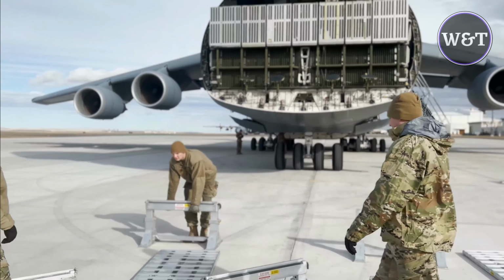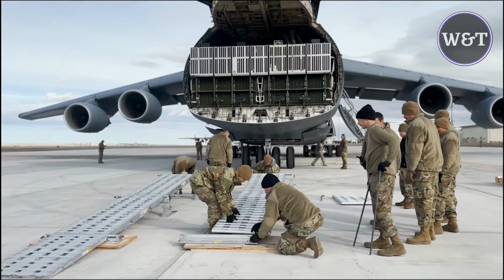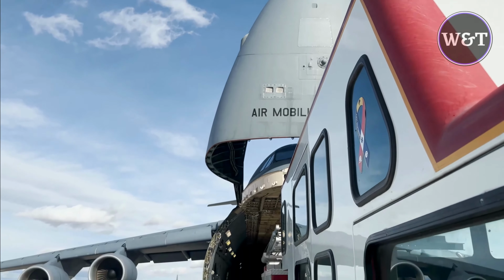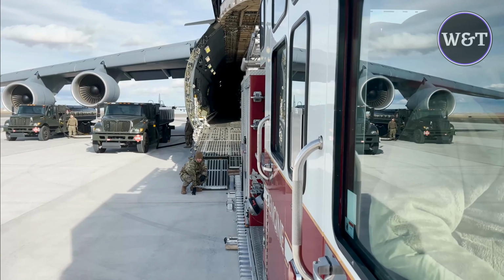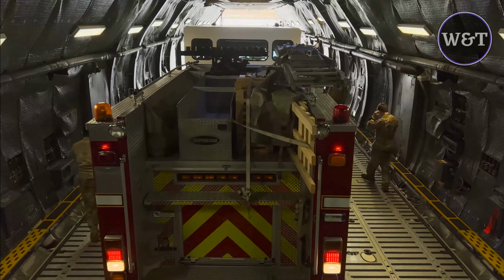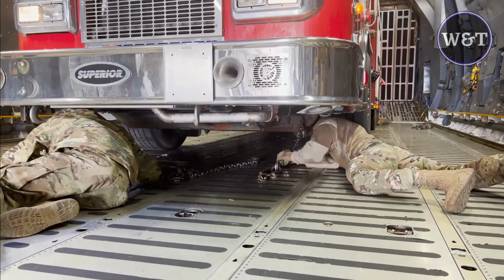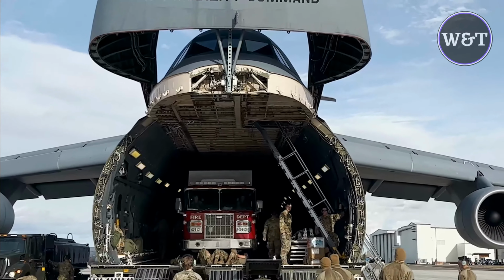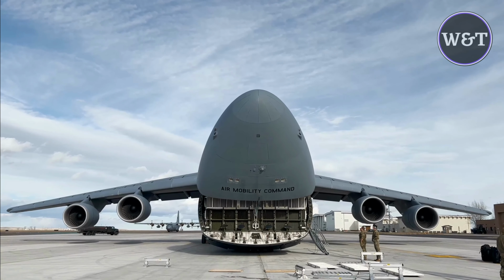The Largest Aircraft in the US Air Force C-5M Super Galaxy in Action - Compilation Video.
C-5M Super Galaxy military aircraft in action, the largest aircraft in the US Air Force. The Lockheed C-5 Super Galaxy is a large military transport aircraft designed and built by Lockheed, and now maintained and upgraded by its successor, Lockheed Martin. It provides the United States Air Force (USAF) with a heavy intercontinental-range strategic airlift capability, one that can carry outsized and oversized loads, including all air-certifiable cargo. The C-5 Super Galaxy has many similarities to the smaller Lockheed C-141 Starlifter and the later Boeing C-17 Globemaster III. The C-5 Super Galaxy is among the largest military aircraft in the world.